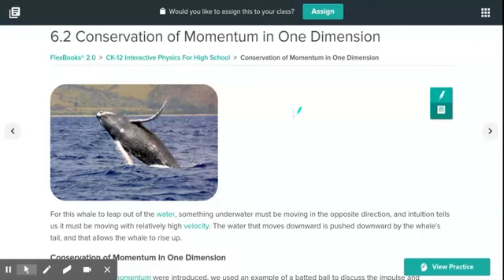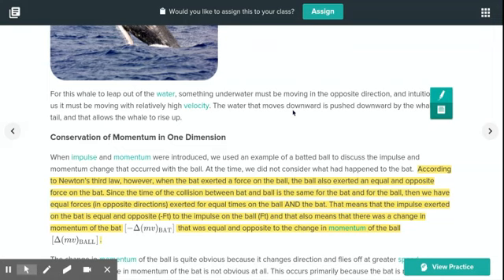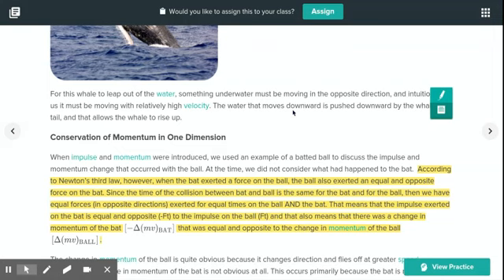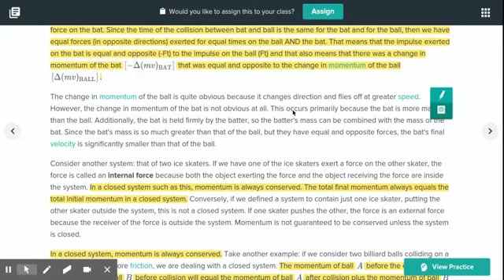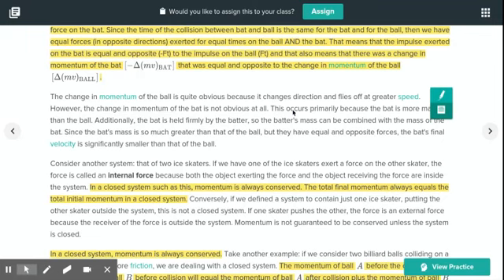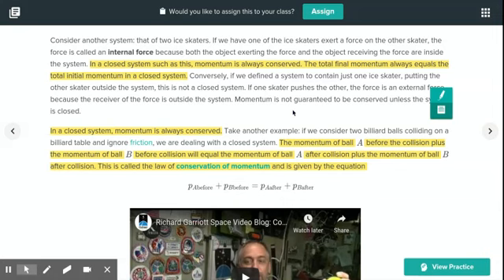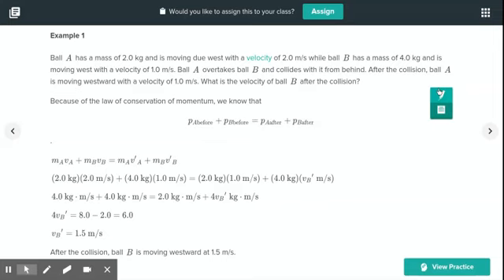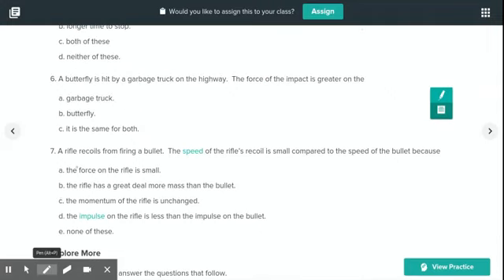Lecture: Conservation of Momentum in One Dimension | CK-12 Foundation